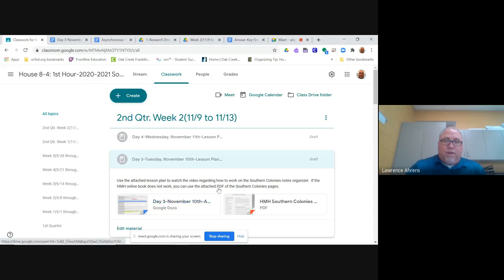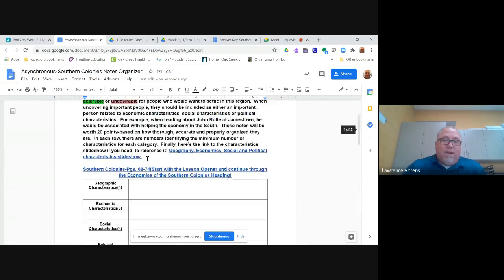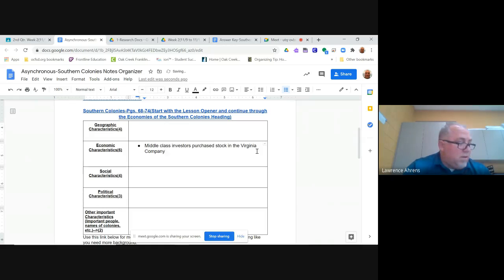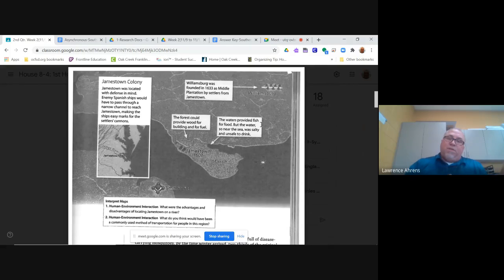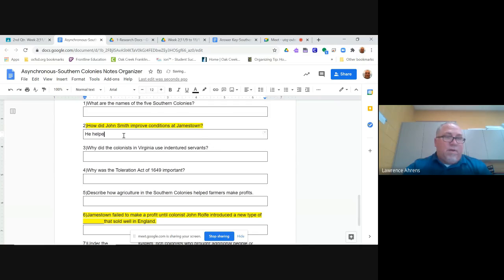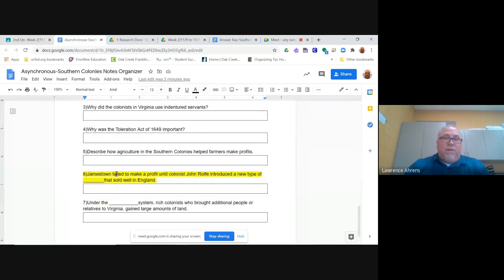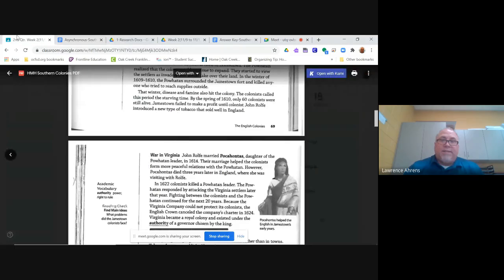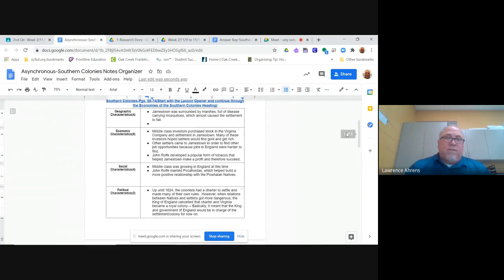Day 3-11/9 Recorded Lesson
This video covers the beginning of the Southern Colonies reading section and content for the Southern Colonies Notes Organizer through the Settlement at Jamestown heading(pgs. 68-70)